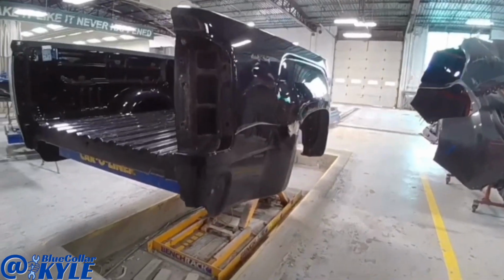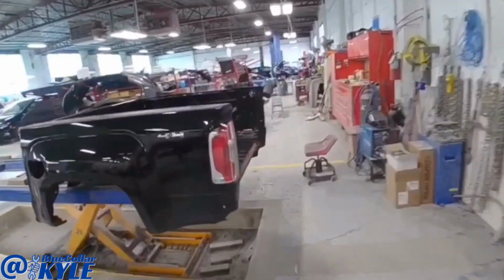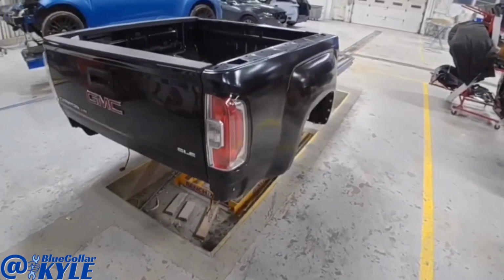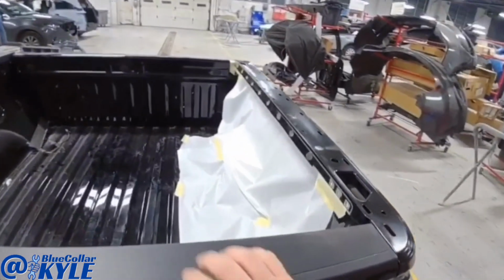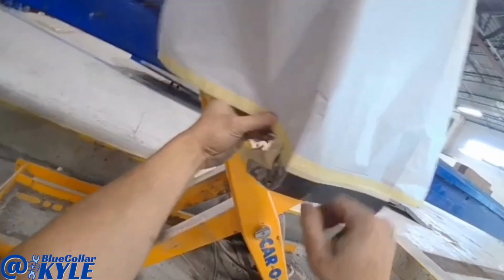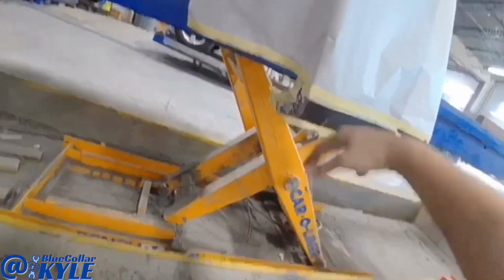Ripped Wide Open!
This Chevy Canyon got side swiped and it ripped the bedside wide open! Check out how I cut it apart and replace the bedside!